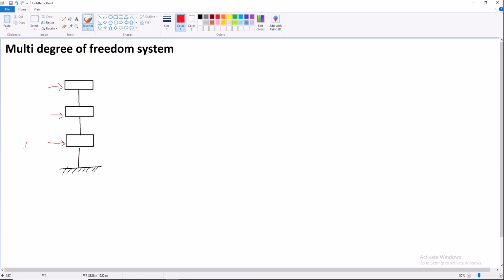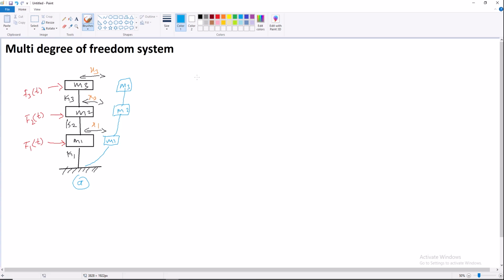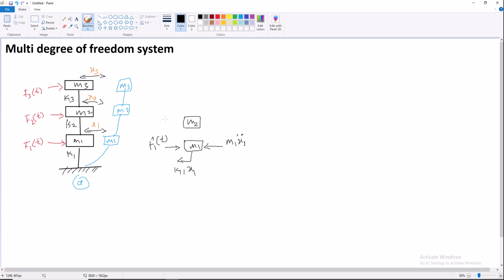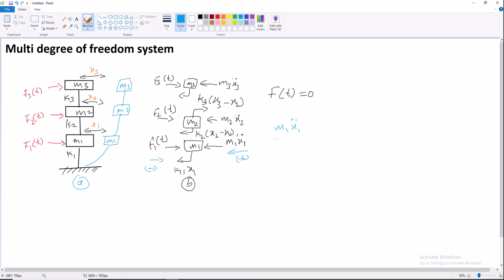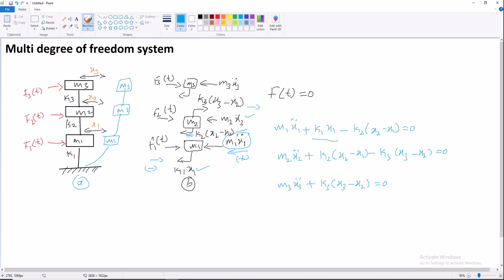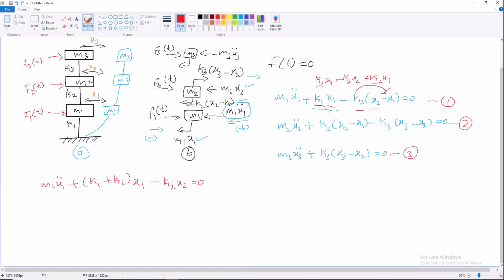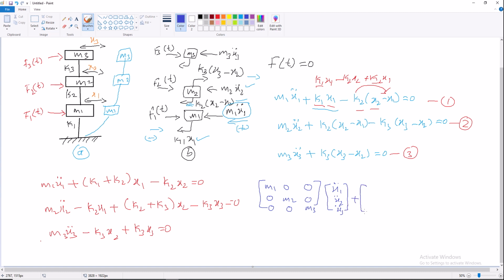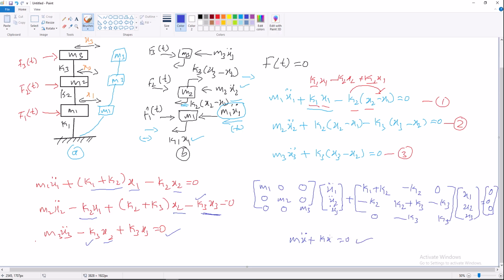Equation of Motion for a Multi Degree of Freedom (MDOF) System | Structural Dynamics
In this video, I have explained the Equation of Motion for a Multi Degree of Freedom (MDOF) System using a clear and systematic approach commonly used in Structural Dynamics and Earthquake Engineering.

📌 Topics Covered:

Introduction to MDOF Systems
Degrees of Freedom (DOF)
Dynamic Equilibrium Concept
Free Body Diagram (FBD)
Mass Matrix [M]
Stiffness Matrix [K]
Damping Matrix [C]
Matrix Form of Equation of Motion
Free and Forced Vibration Cases
Applications in Structural Dynamics

The general equation of motion for an MDOF system is:

[M]{x¨}+[C]{x˙}+[K]{x}={F(t)}

where:

[M] = Mass Matrix
[C] = Damping Matrix
[K] = Stiffness Matrix
{x} = Displacement Vector
{F(t)} = External Force Vector

This video is useful for:
✔️ M.Tech Students
✔️ Structural Dynamics Course
✔️ Earthquake Engineering Course

By the end of this video, you will be able to formulate the equation of motion for MDOF systems and understand its importance in vibration and earthquake analysis.